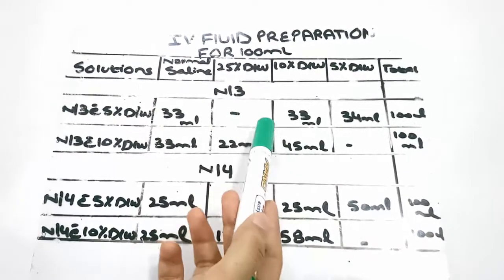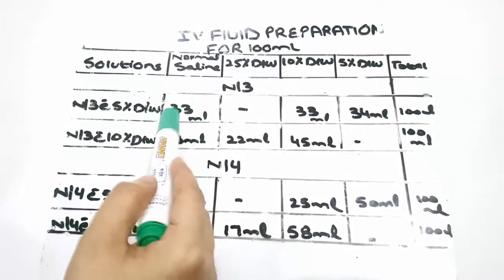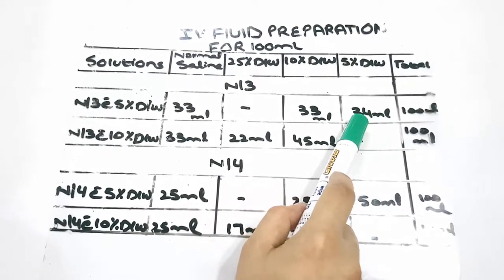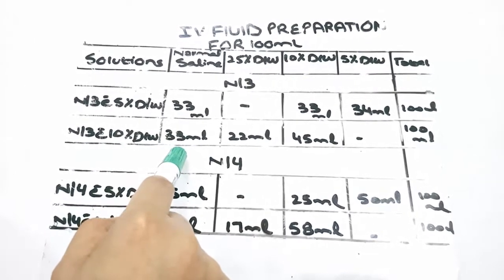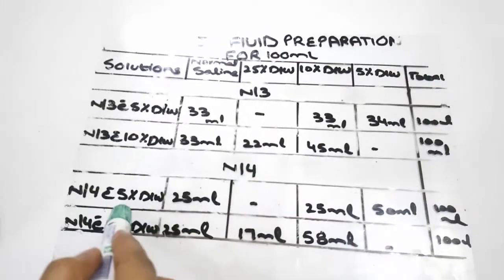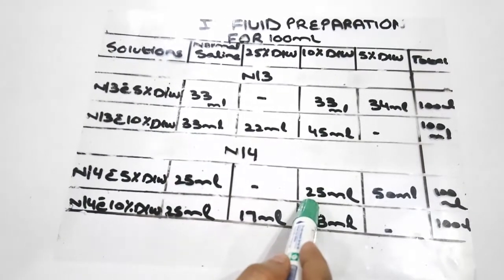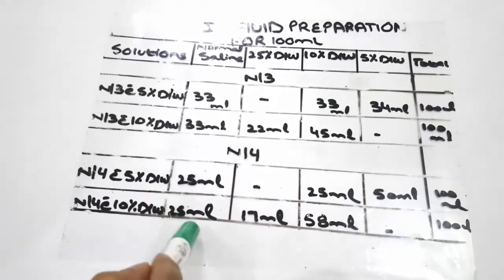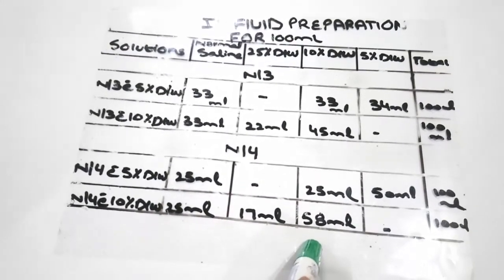N/3 and n/4 (I V Fluid preparation )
The diameters or conjugates of the pelvis are measured at the pelvic inlet and outlet and as oblique diameters. Extends from the lower margin of the pubic symphysis to the sacrococcygeal joint; about 110 mm. ... Extends from the lower border of the pubic symphysis to the tip of coccyx.

The pelvic inlet or superior aperture of the pelvis is a planar surface which defines the boundary between the pelvic cavity and the abdominal cavity (or, according to some authors, between two parts of the pelvic cavity, called lesser pelvis and greater pelvis). It is a major target of measurements of pelvimetry.

Its position and orientation relative to the skeleton of the pelvis is anatomically defined by its edge, the pelvic brim. The pelvic brim is an approximately apple-shaped line passing through the prominence of the sacrum, the arcuate and pectineal lines, and the upper margin of the pubic symphysis.

Occasionally, the terms pelvic inlet and pelvic brim are used interchangeably.

YouTube Channels:
Audience Interests:-
Medical, Medial terminology,vlog,vlogs